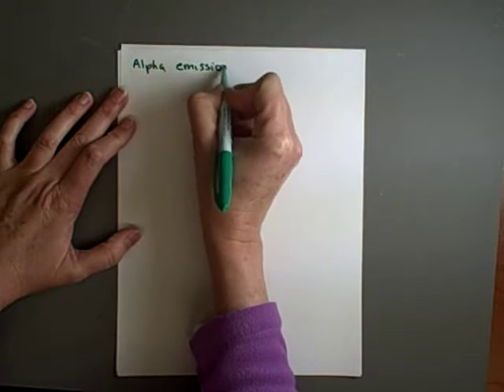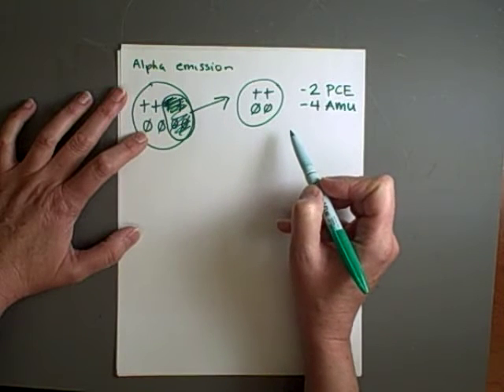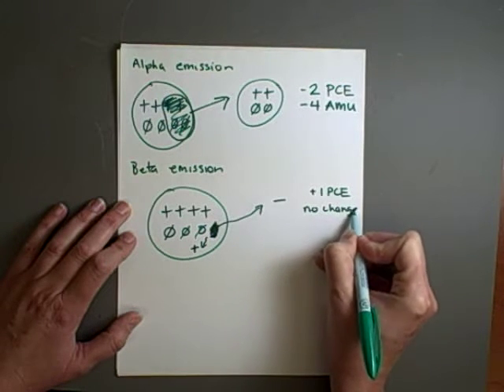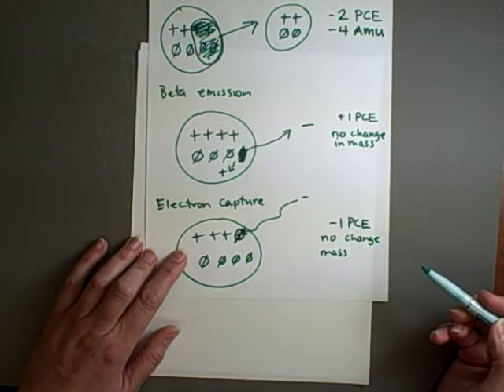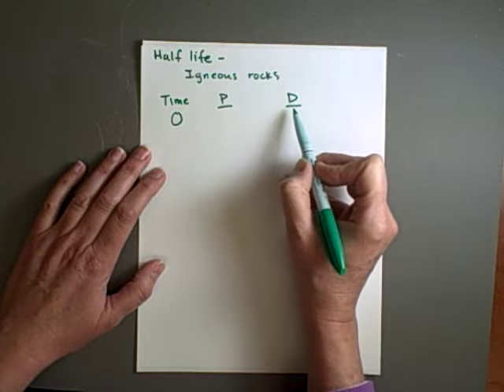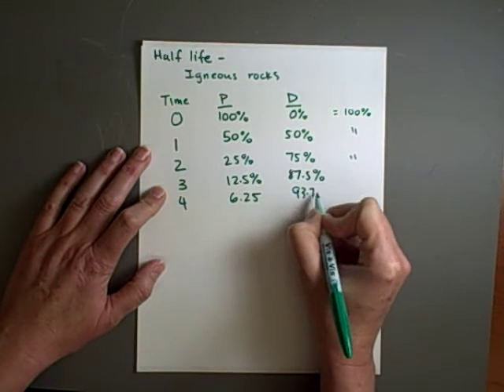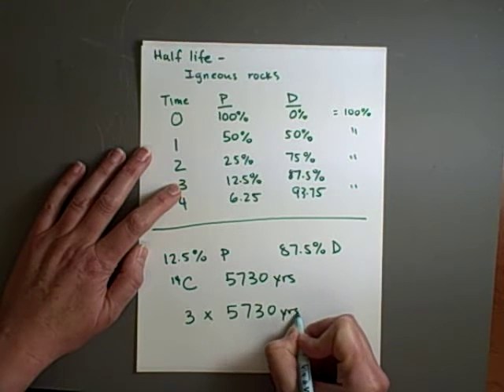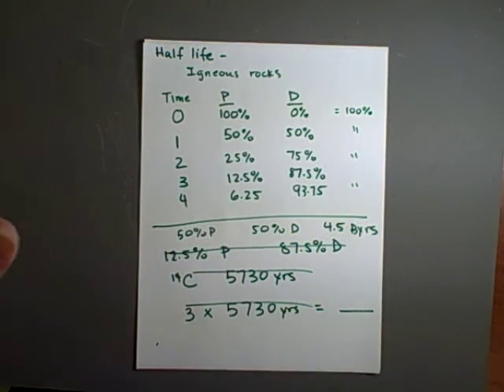Radioactivity.mov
Explaining radioactive decay and half life